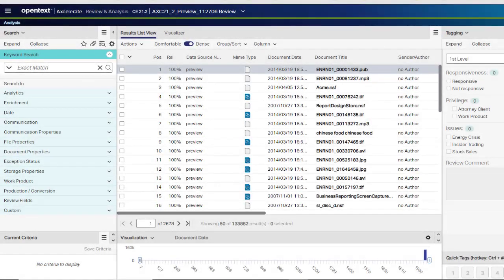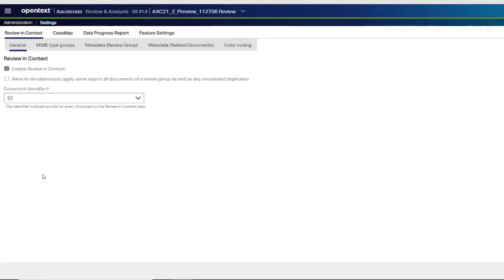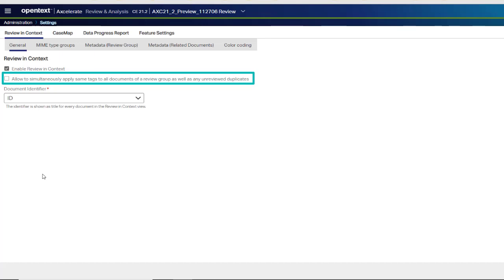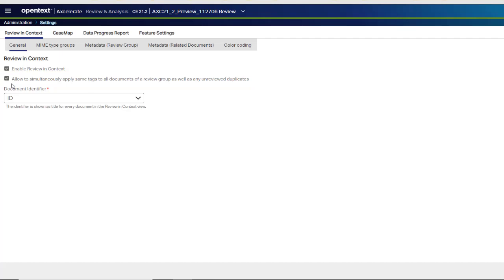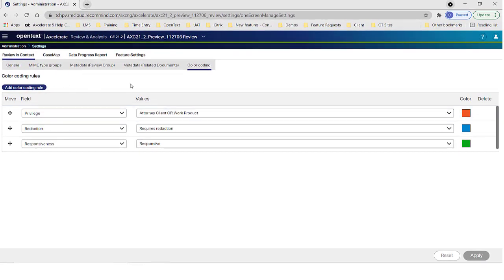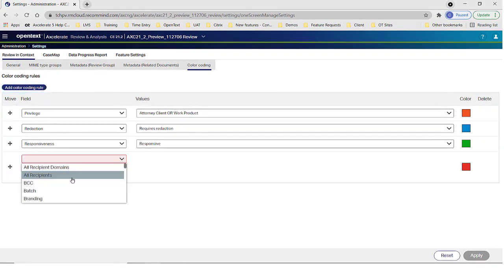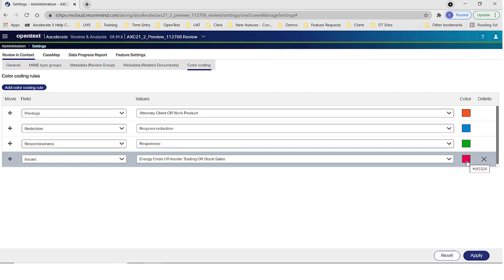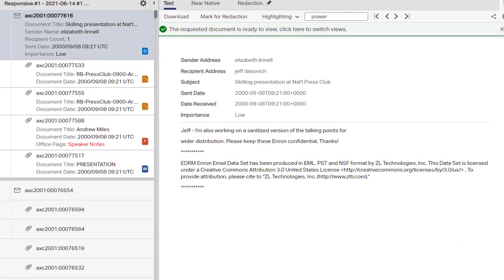Axcelerate RiC 21.2 New Features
For reviewers and power users. Learn how to use Axcelerate's review in-context functionality that was introduced in version 21.2